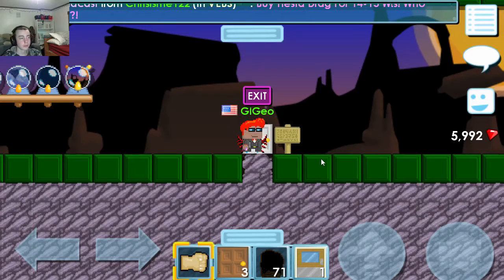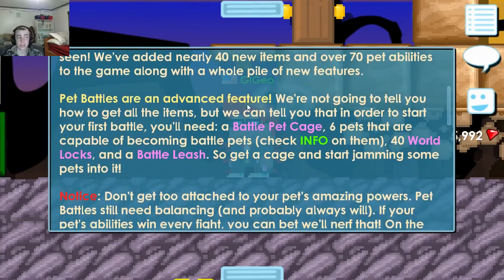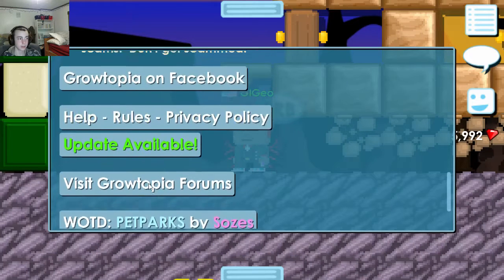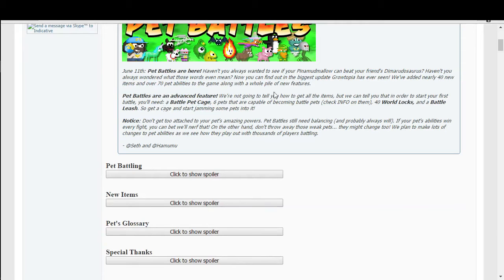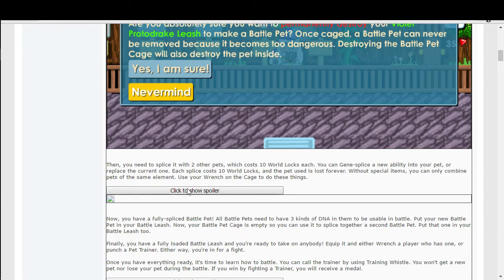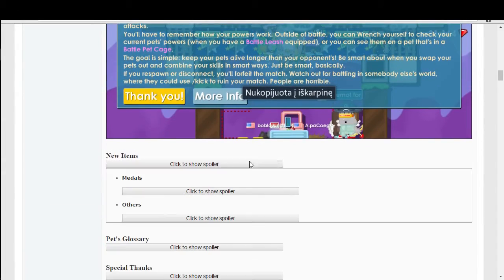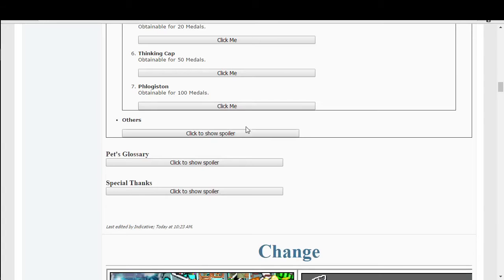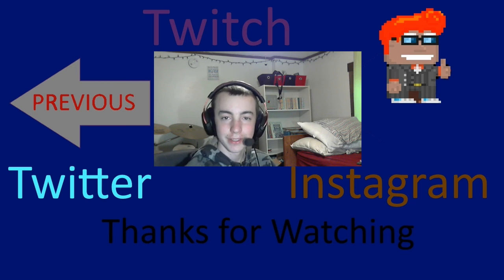BATTLE PETS & NEW OUTRO - Growtopia